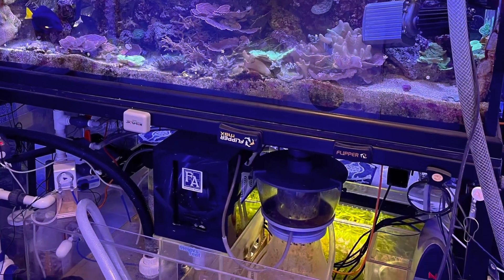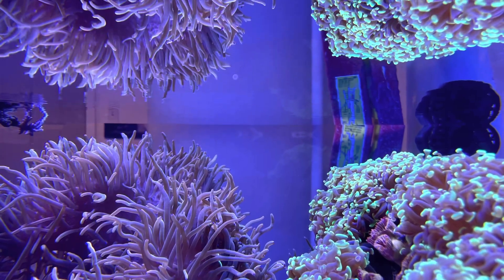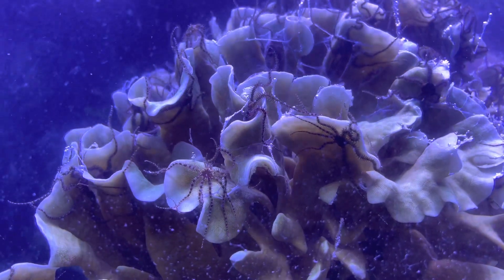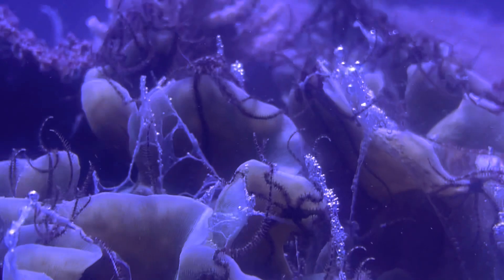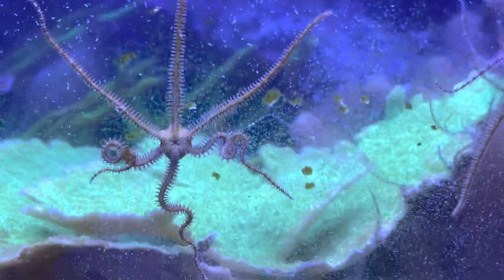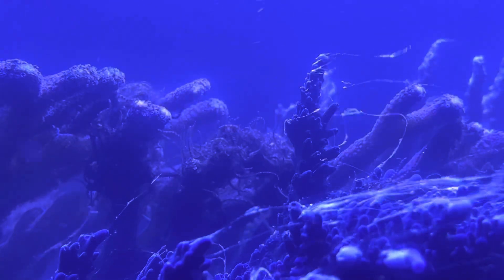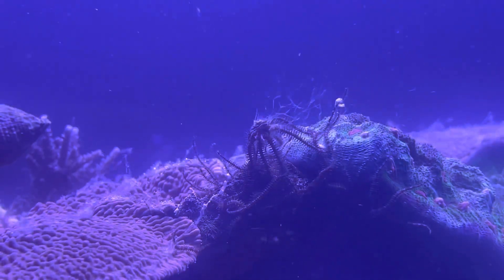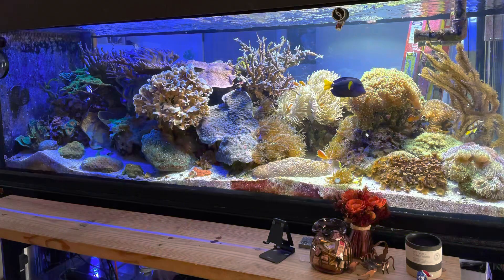Baby Brittle Starfish Spawning Event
As soon as the water change was completed, 1000s of baby brittles everywhere in my system simultaneously began spawning, mucking up the clean water. It’s like they were saying “no way are we going to let you lower these nitrates!” and did their best to slow my roll 😂